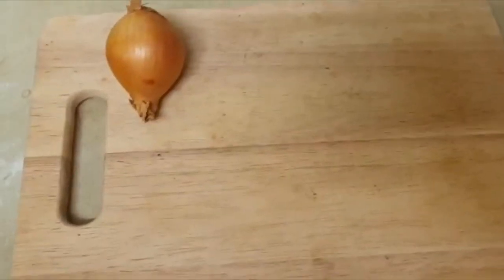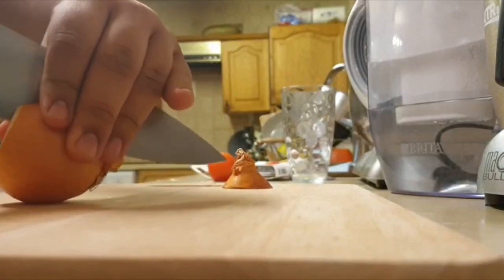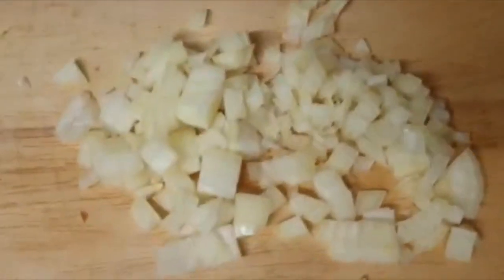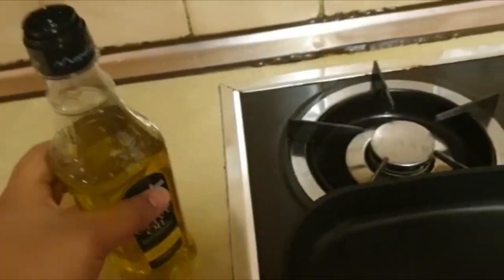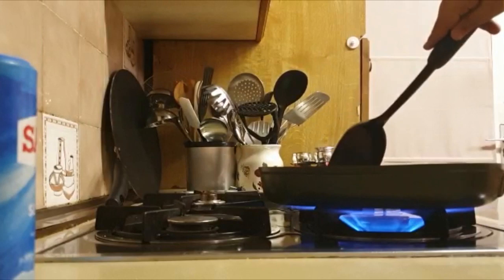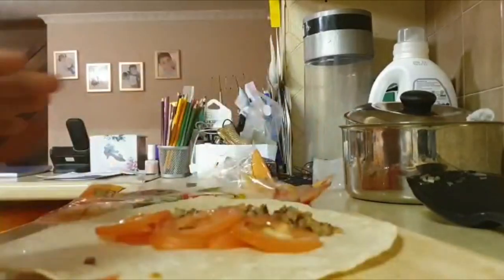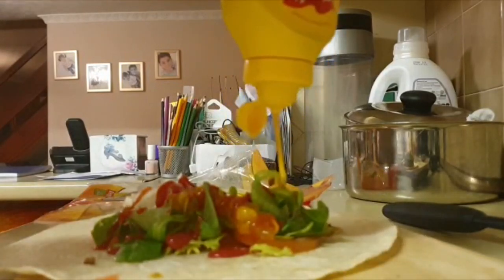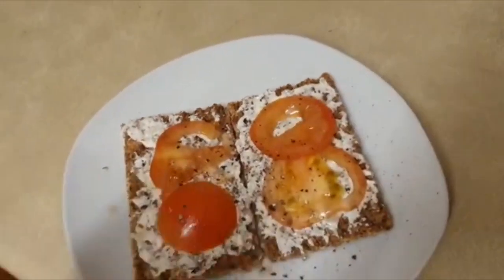Quick And Easy VEGAN WRAP for University | Dragonfinity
For a chance to be featured on our channel. Send your creative videos via Instagram or WhatsApp